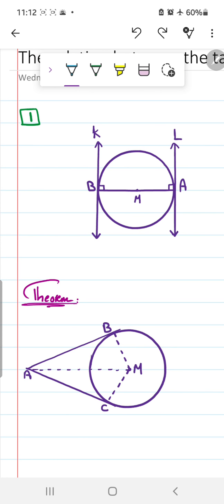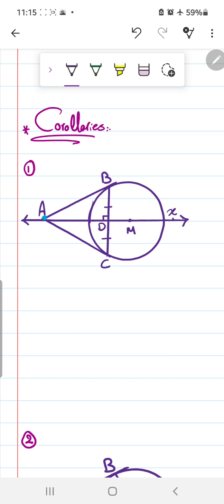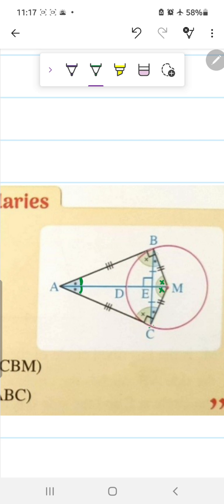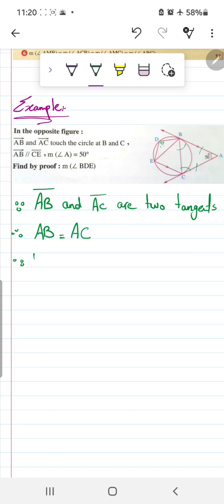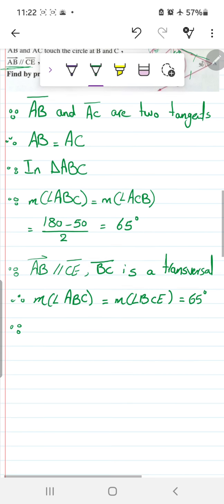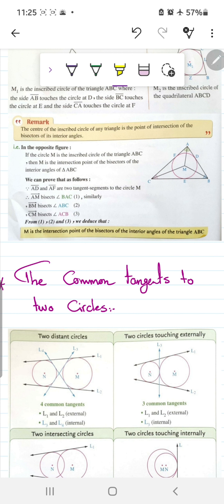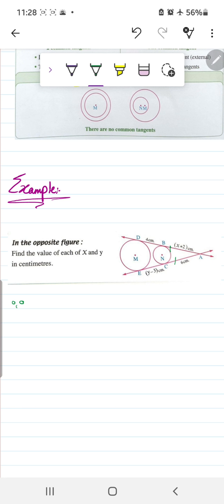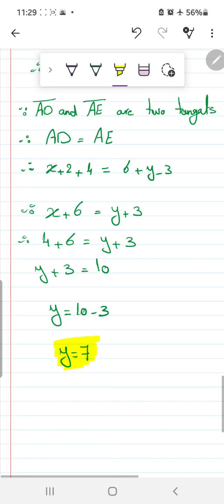The relation between the tangents of a circle